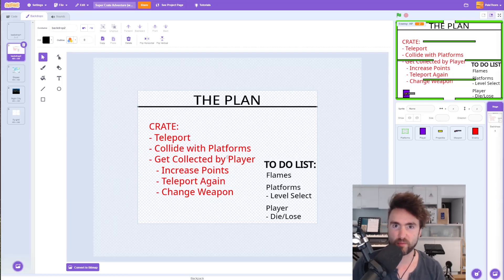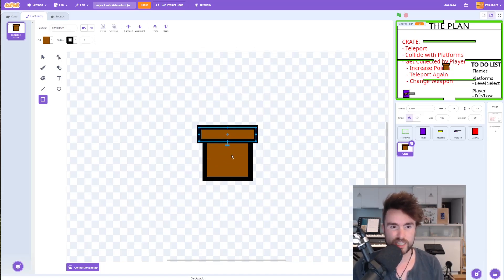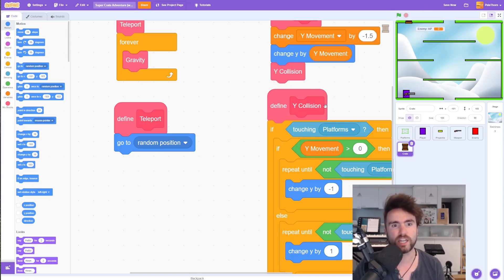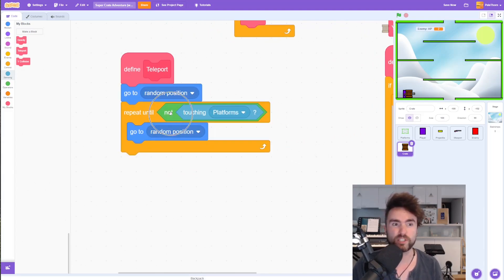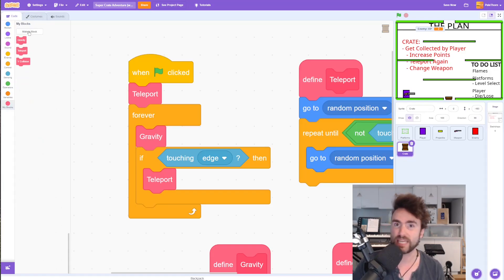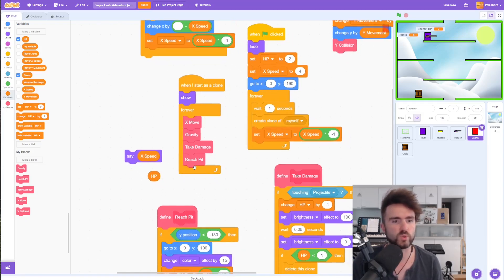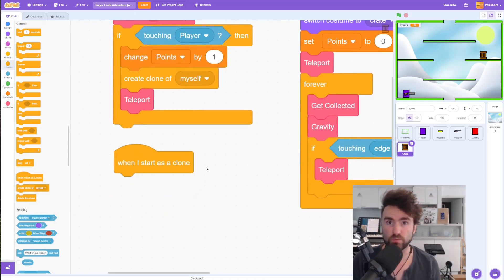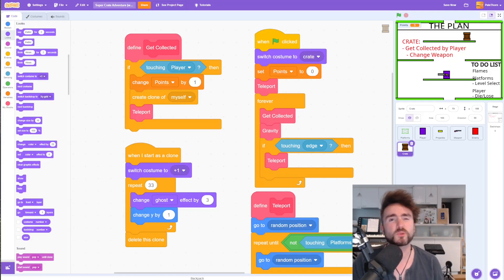Make a Survival Shooter in Scratch: Part 6 (PICKUPS)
0:00 The Plan
0:35 Making the Crate
3:57 Coding the Teleport
8:17 Reusing the Teleport block
10:19 Collecting the Crate
12:45 Removing the speech bubbles
13:20 Animating points
17:54 Conclusion